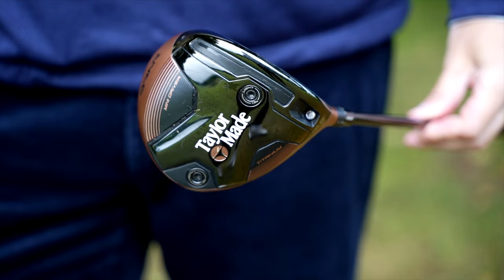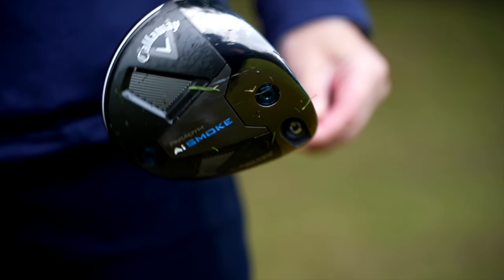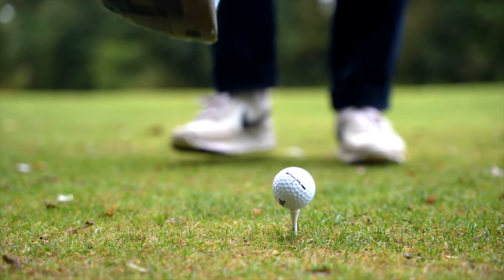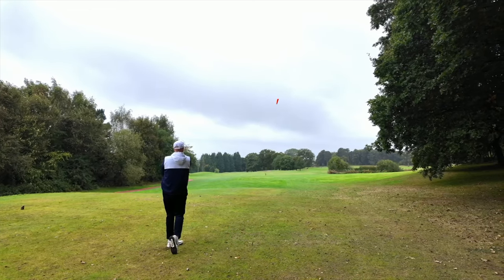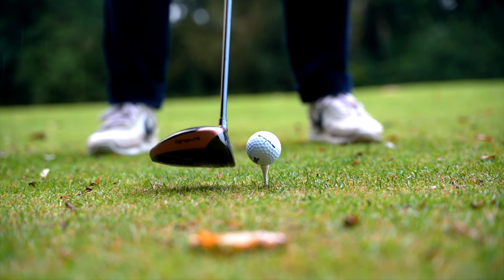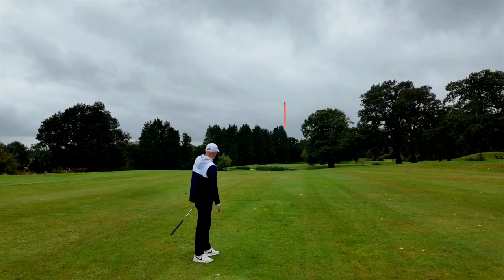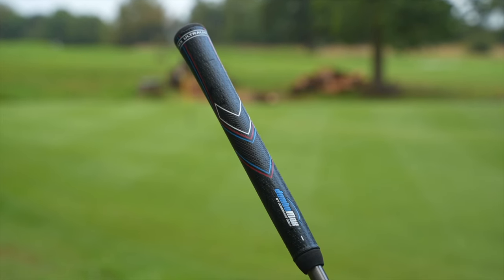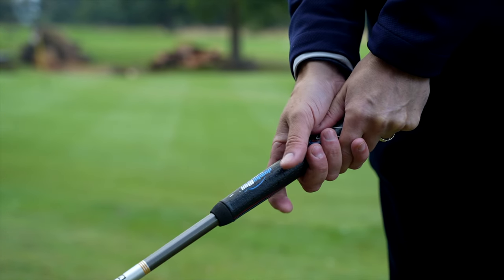DO NOT ignore these 5 golf gear trends to play better golf